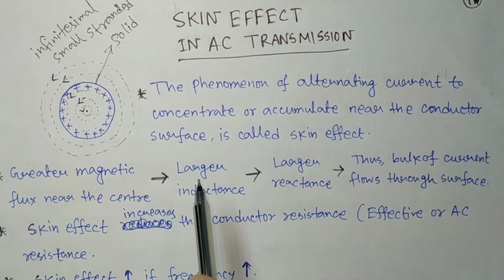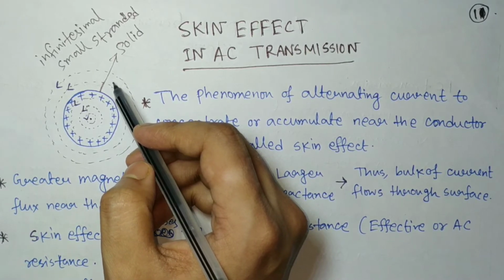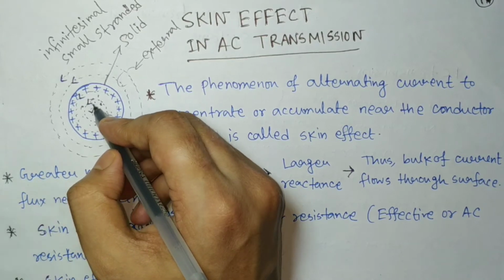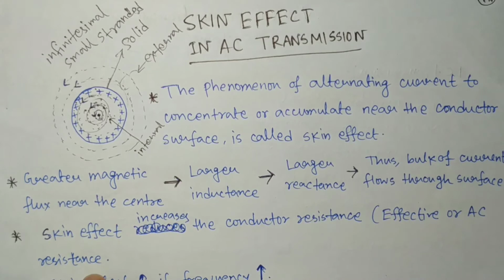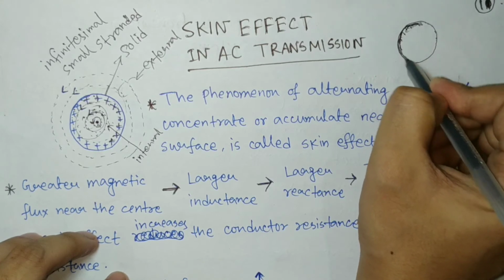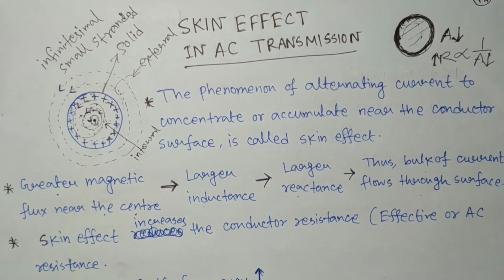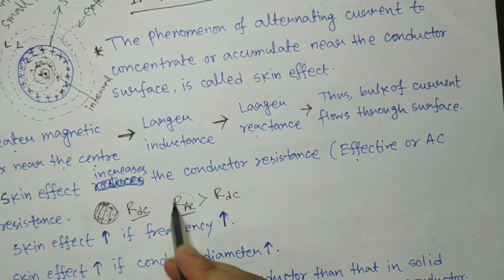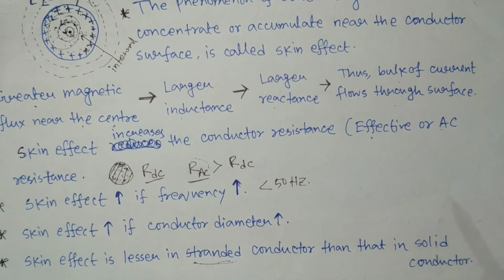Lecture-11. An Overview of Skin Effect in AC Transmission.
1. What is skin effect and what is its reason?
2. what is the disadvantage of skin effect?
3. Why doesn't DC transmission have skin effect?
4. Why effective resistance of conductor gets increased during skin effect?
5. What is DC resistance and AC resistance?
6. How to reduce skin effect?
7.Why is skin effect is lesser in stranded conductor than solid conductor?

You can also refer to the link given below to know more on this-